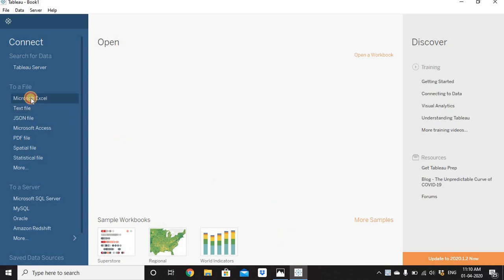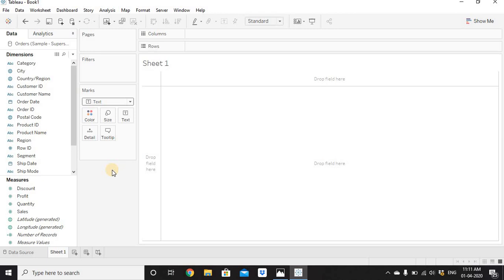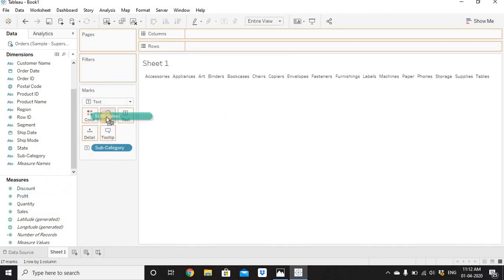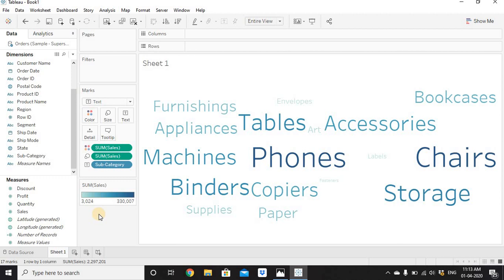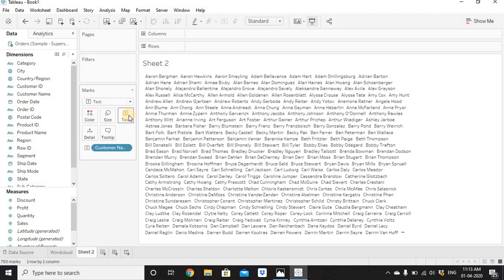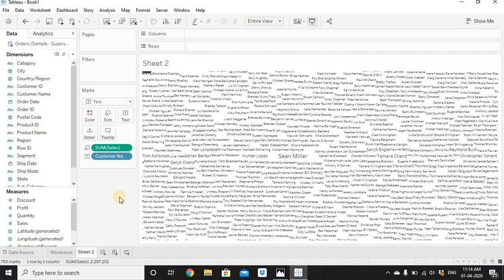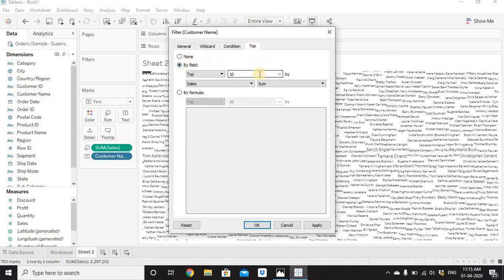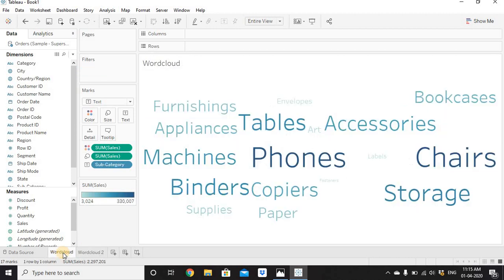How to create Word Cloud in Tableau and the available variations?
A word cloud is a chart made of words that together resemble a cloudy shape. The world could is
useful when you want to compare categories side by side to understand the importance or the
contribution by each category in your data.
This video covers how to create Word Cloud in Tableau and the available variations.